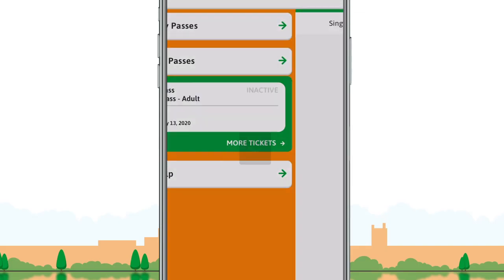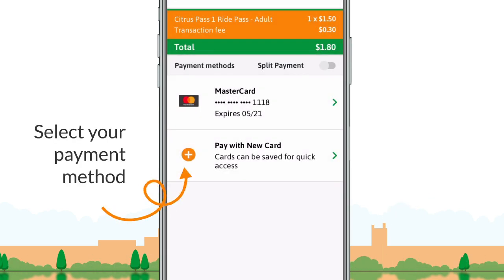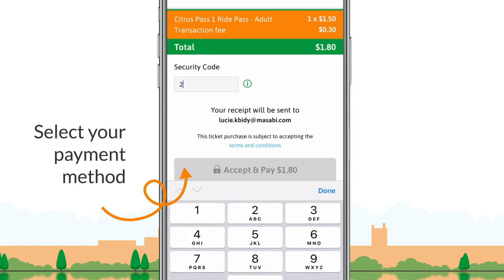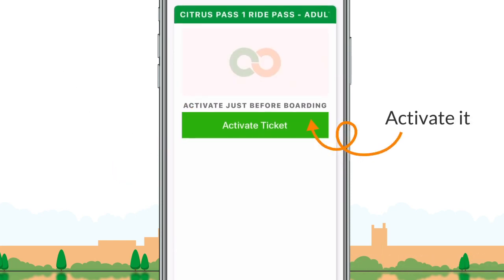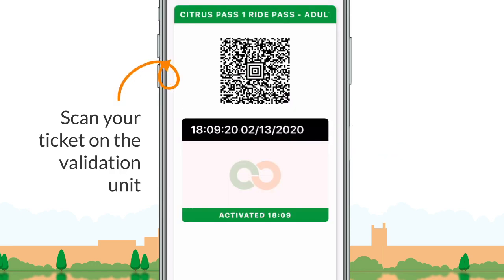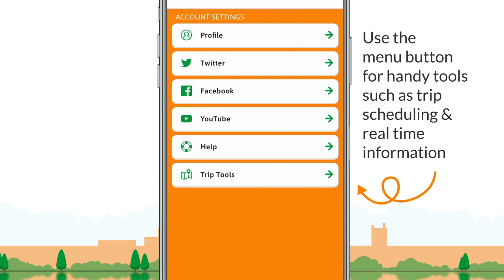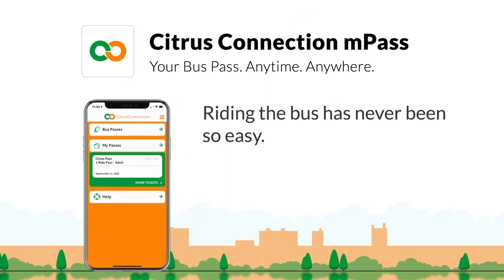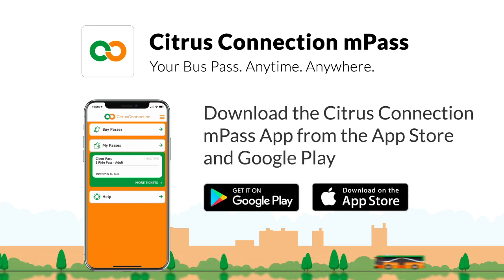Citrus Connection mPass How-to Video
Learn how to use the latest in mobile ticketing technology with the Citrus Connection mPass App available at the Apple Store and Google Play